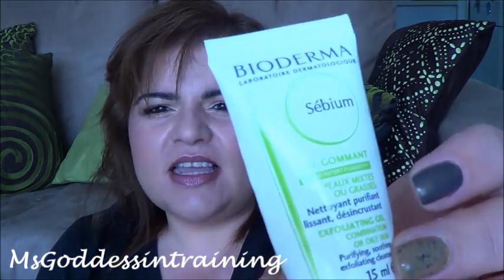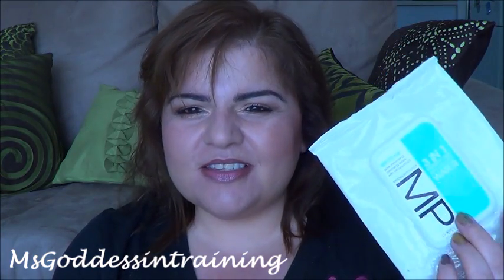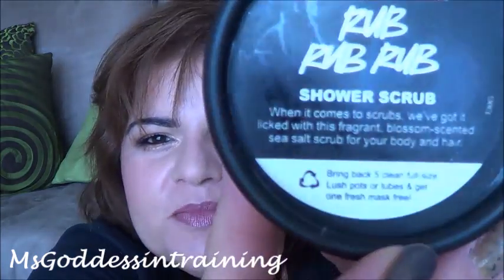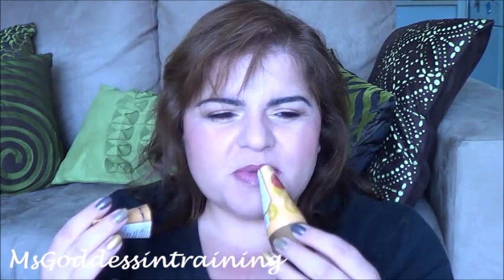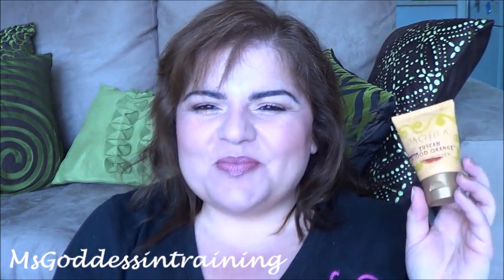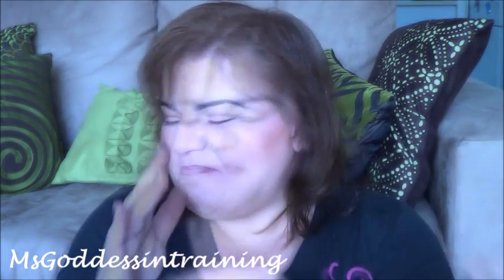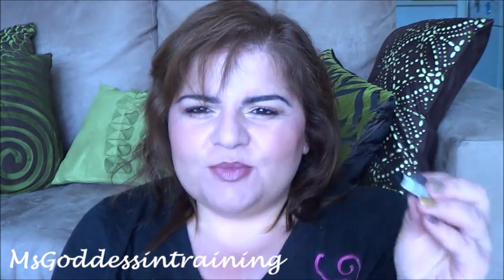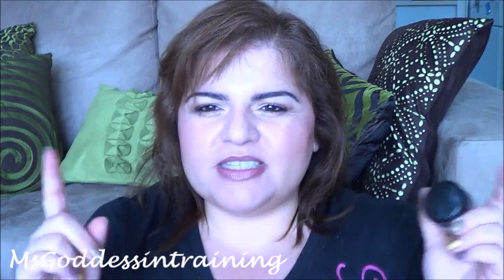End of February Empties | Project 214 Pan | Makeout 2014 Update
Hey you read me, there is important info down here...

Get cashback for your purchases! Australia's answer to Ebates!

iHerb: You can get a $10 discount on your first order over $40(or $5 for under $40) you can use the following code: QEZ429 or click this

So what's left?
Skincare
1 PreCleanse
2 Exfoliators
1 Mask
8 Moisturisers
2 Serums
2 Toners
Body
5 Bombs/Melts/Powders
4 Lotions/Creams/Butters
1 Foot Lotion
4 Mists
3 Self-Tanning products
5 Shower Gels
2 Sunscreens
Makeup  - Face
4 BB Creams
1 Blush - Powder
4 Blush - Creams
2 Bronzers
3 Concealers
7 Foundations - Liquid
1 Foundations - Powder
3 Highlighters
4 Primers
2 Setting Sprays
3 Setting Powders
1 Tinted Moisturiser
Makeup - Eyes:
1 Brow Gel
1 Brow Pencils
1 Liners - Black
3 Liners - Other
6 Mascaras
1 Primer
1 Shadows - Cream
1 Shadow - Stick
2 Shadows - Loose
7 Shadows - Pressed
Makeup - Lips:
3 Balms
4 Lip Butters
2 Lip Crayons
3 Glosses
9 Lipsticks
2 Liners
1 Lip Primer
Hair:
3 Conditioners
3 Dry Shampoos
1 Hair Masks
3 Hair Sprays
2 Hair Styling Stuff
3 Heat Treatment Stuff
2 Root Lifting Products
2 Shampoos
Nail/Hand/Other
2 Cuticle Oil/Butter
5 Hand Creams
7 Nail Polishes
1 Nail Stickers
157  Products left

Peace, Hugs and Chocolate
Ayshxo

Note: all products shown have been purchased by me, given as gifts from family or friends or GWP from stores. All opinions expressed are my own, so there!.